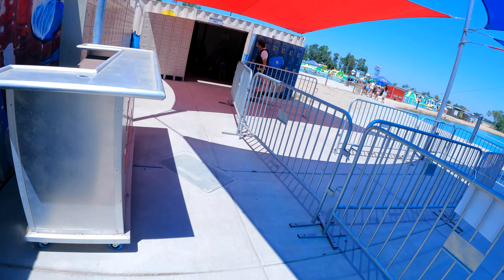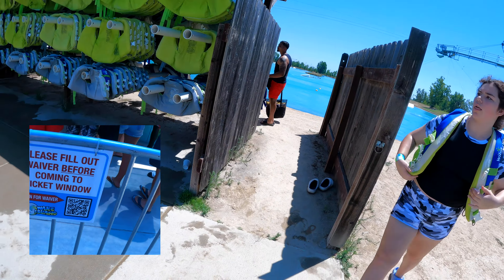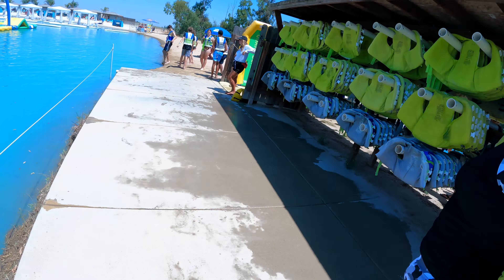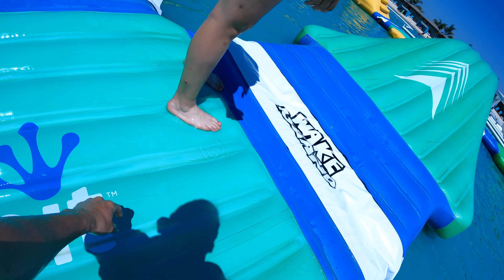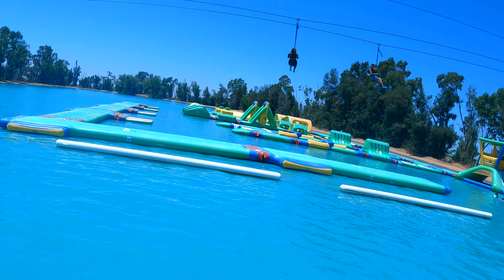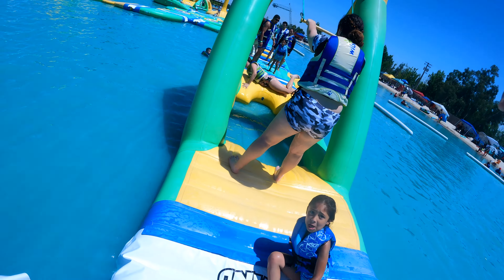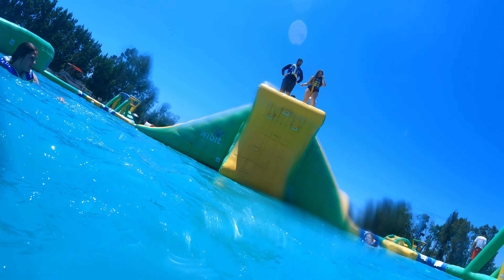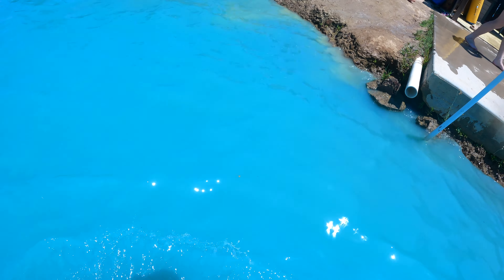familytime Wake Island Waterpark in Pleasant Grove, CA! 😄🌊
Join us for an unforgettable family adventure at Wake Island Water Park in Pleasant Grove, CA! 🌊🎢 Our latest video captures the excitement, laughter, and endless fun we had as a family while exploring this incredible water park.

Get ready to dive into a world of thrilling water slides, massive inflatables, and challenging obstacles. Our video showcases a variety of short clips that highlight the exhilarating experiences at Wake Island Water Park. From heart-pounding drops to epic splash landings, there's something for everyone in our video library!

🎥 Watch as we conquer the towering slides, navigate through exciting water-based challenges, and make unforgettable memories together. It's a day filled with laughter, splashes, and non-stop fun!

Whether you're a thrill-seeker or just looking to cool off on a hot summer day, Wake Island Water Park has it all. Join us as we explore this amazing destination and discover why it's a must-visit spot for families seeking aquatic adventures.

Facebook.com/TheRealScottiesHobbies